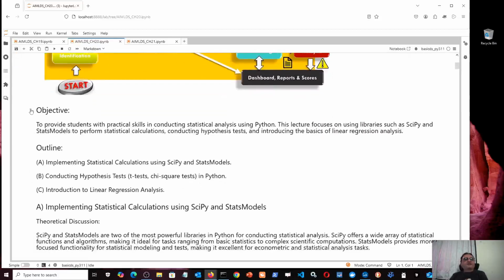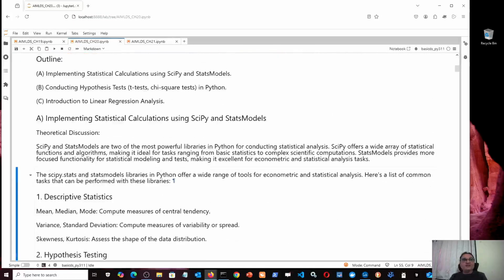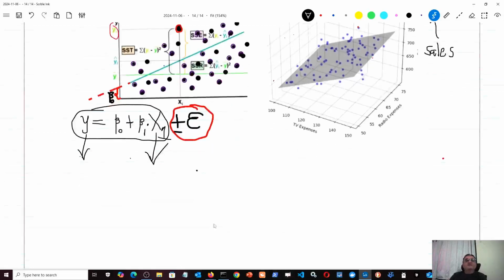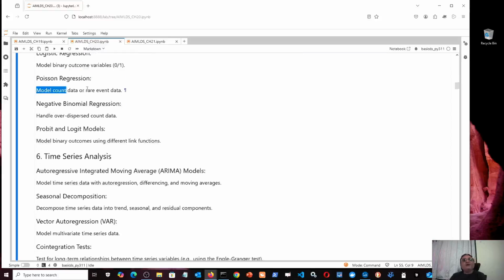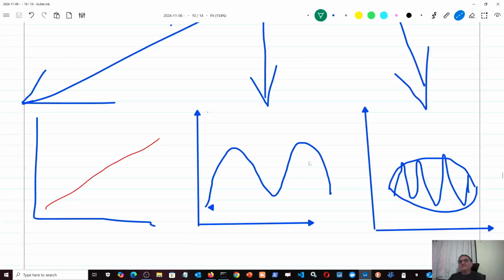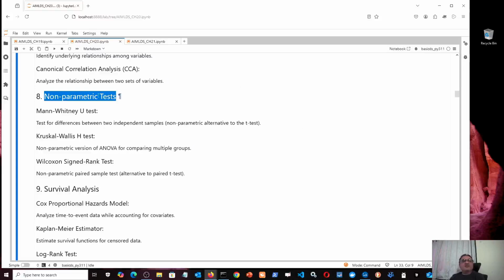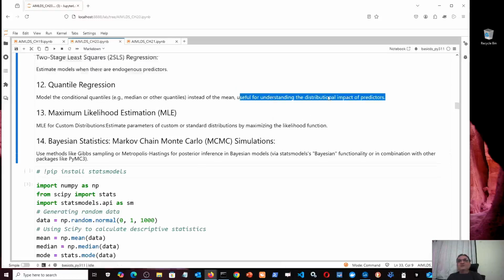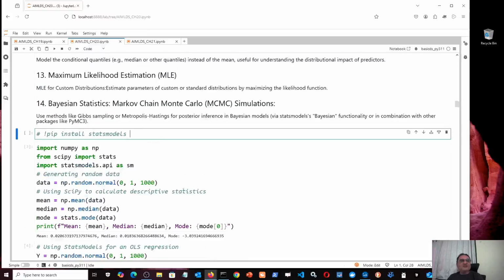CH20_L1_PRACTICAL_STATISTICAL_ANALYSIS_IN_PYTHON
Revision of using SciPy and Statsmodels library for statistical calculations and conducting hypothesis-test